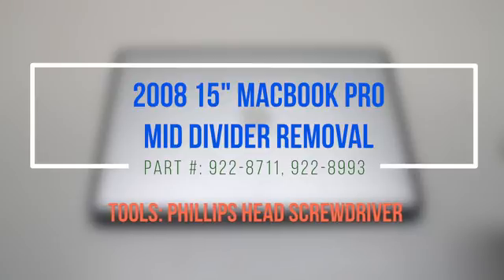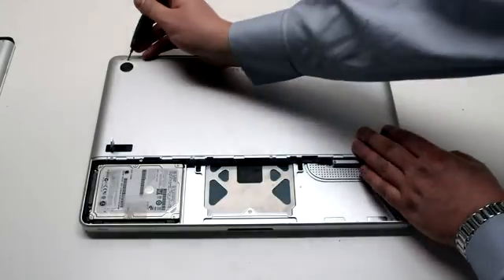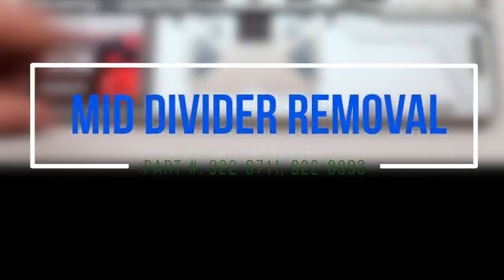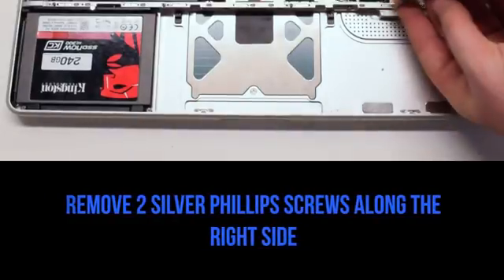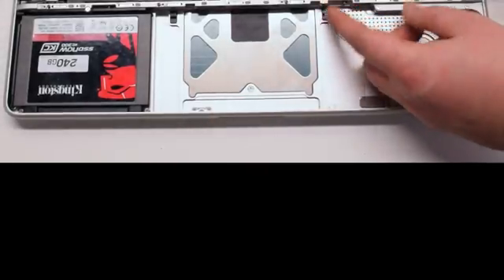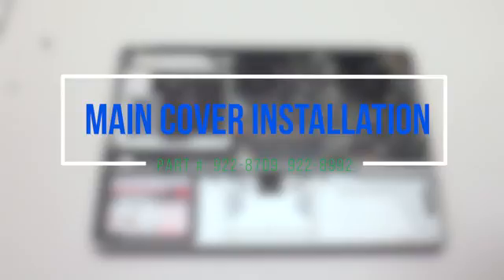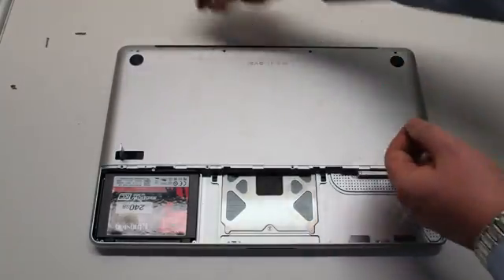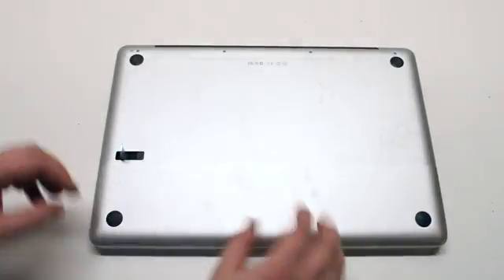2008 Macbook Pro 15" A1286 Mid Divider Removal